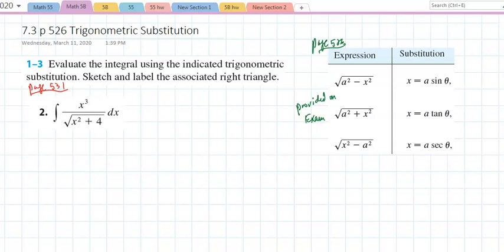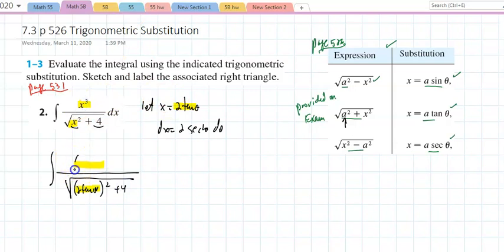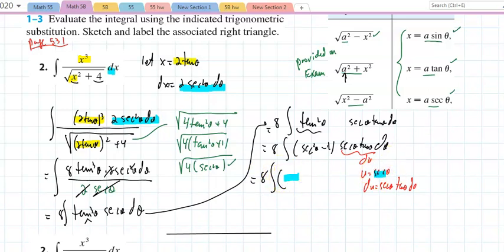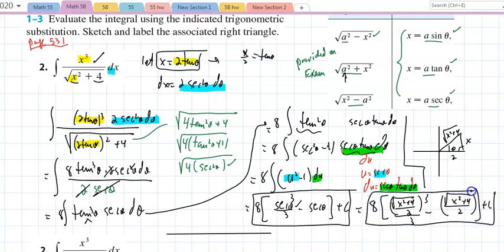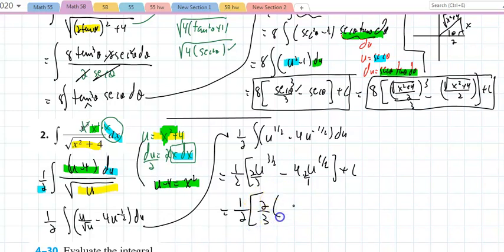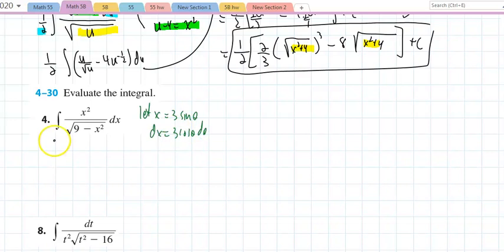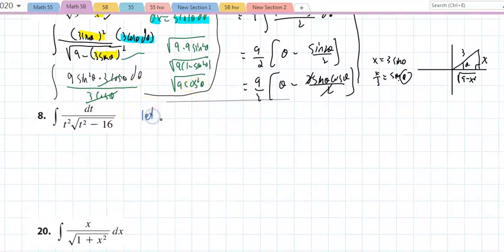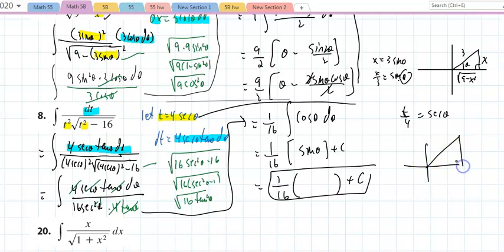Math 5B Section 7.3(1) Trigonometric Substitution